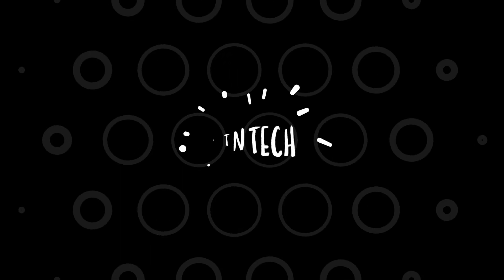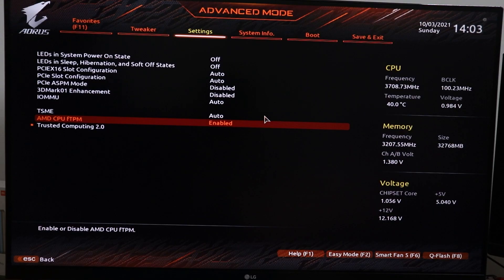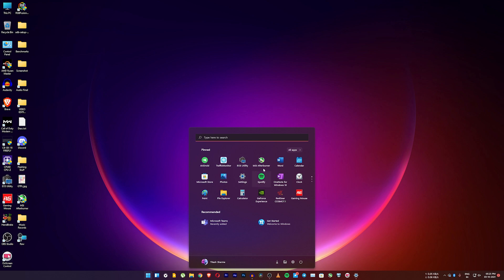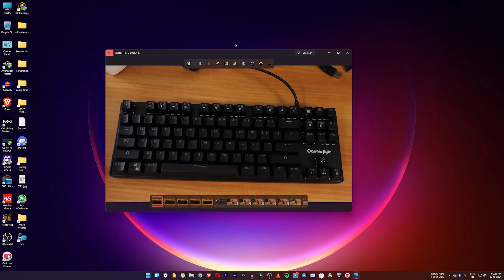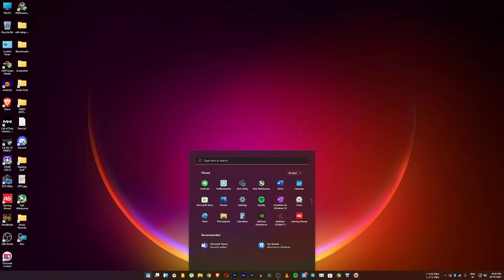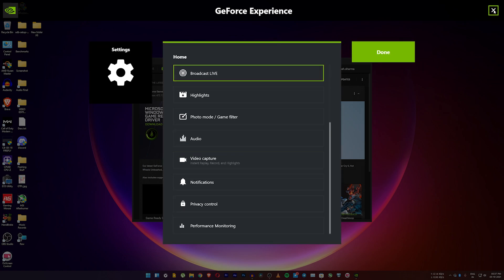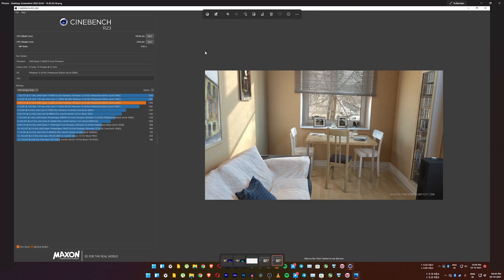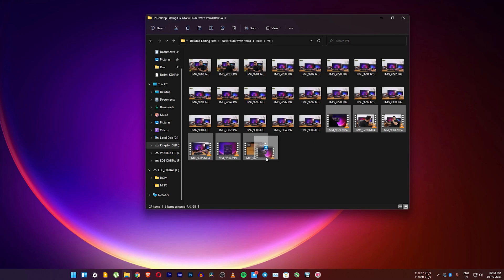Switched to Windows 11 On my Main PC! 😍👌 Ryzen 5 5600X + GTX 1070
UPI: titash.sharma-1@okaxis

Timestamps:

0:00 Intro
0:10 Things to note first
1:35  Work in bios, Fixing Valorant
4:46 About PC, Start, Store, Display & Apps
11:05 Desktop & Taskbar etc.
15:08 Task Manager, Benchmarks, Emojis
19:12 Conclusion